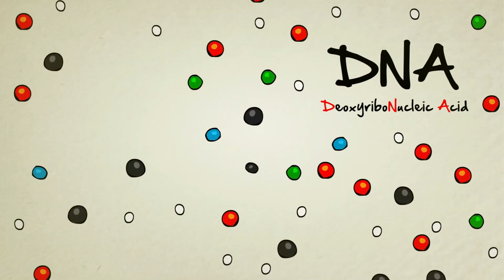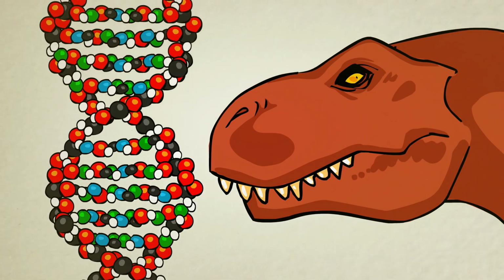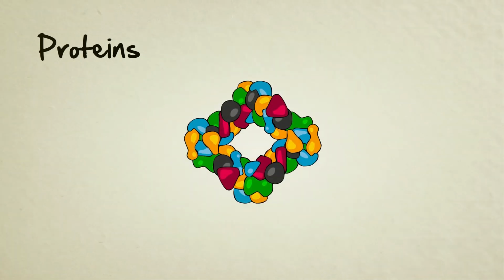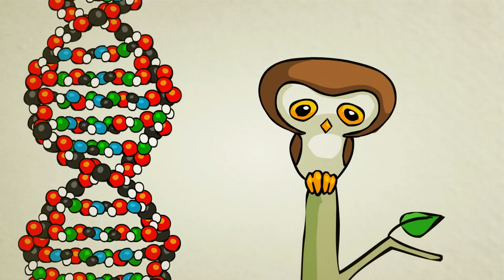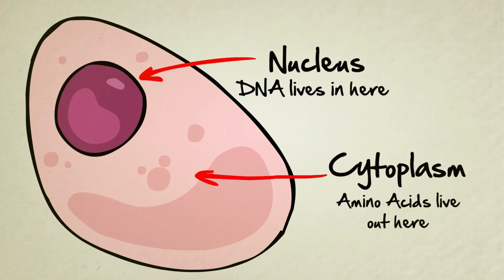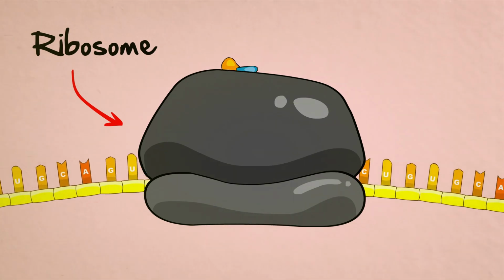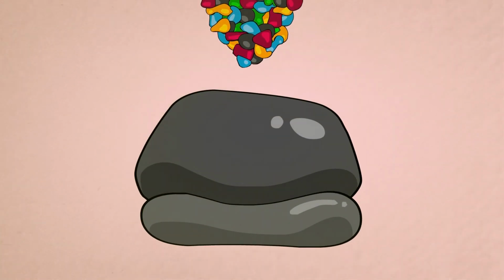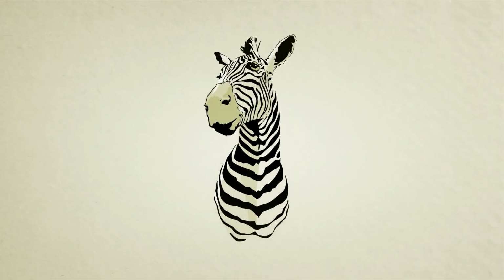Do you know about DNA Part 2.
if you want to learn more about DNA this is it! pls watch until the end.